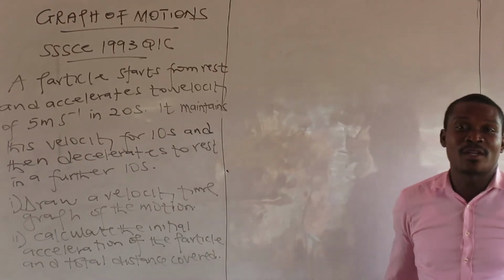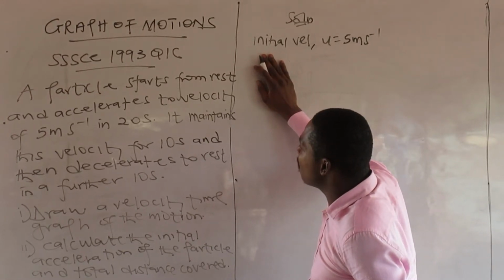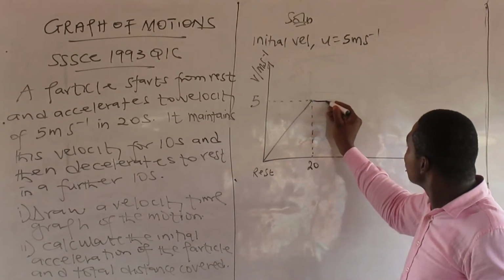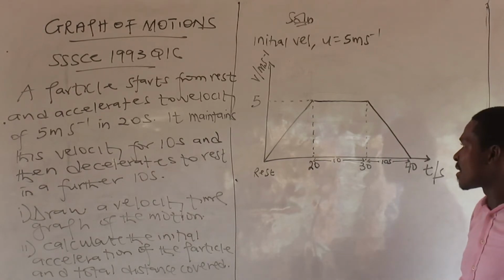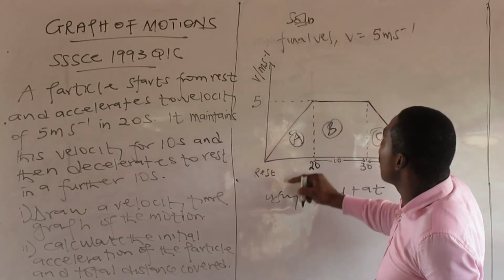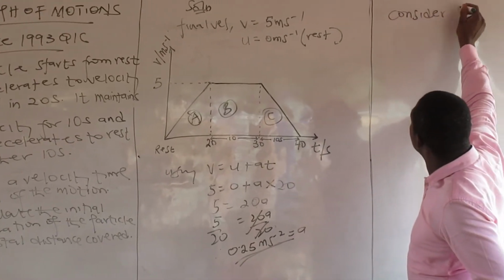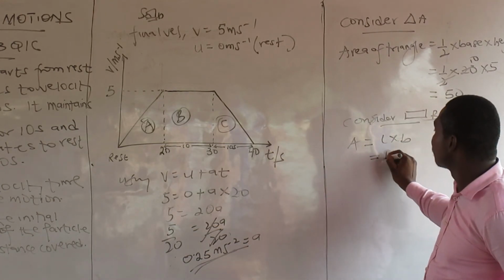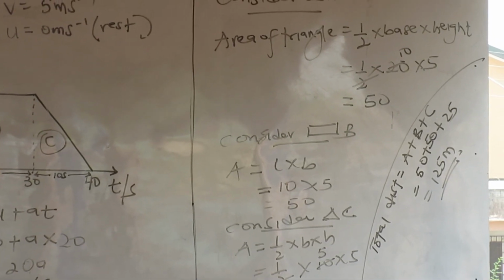MOTION 3 (GRAPH OF MOTION)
This video lesson is designed to help Pure/ Elective physics students on how to calculate (velocity, speed, acceleration, displacement/distance and retardation) questions involving particles in motion using the equations of motion.
Determining the force on particles in motion and calculations involving Gun Recoil.
Calculations involving Horizontal motions, vertical motion and Projectiles of Bodies.